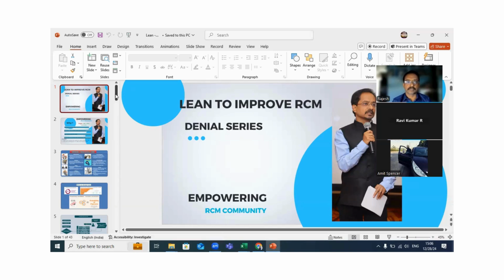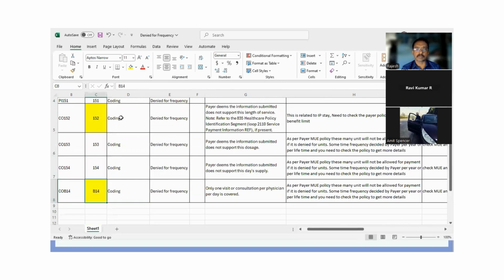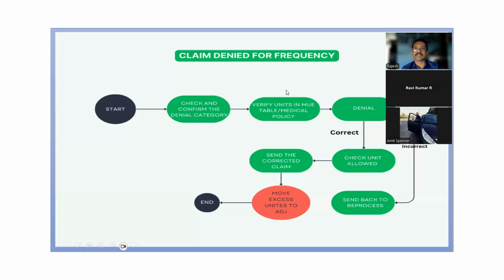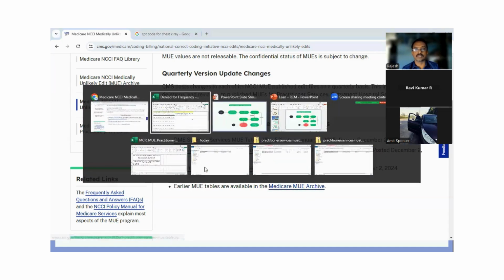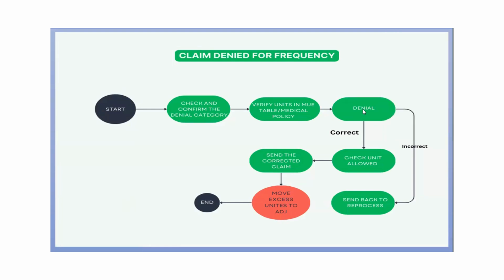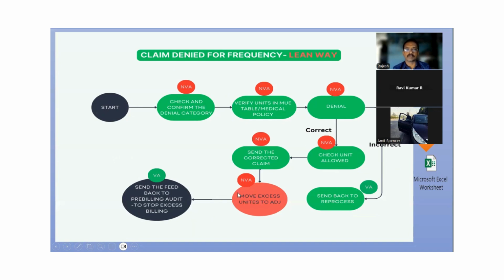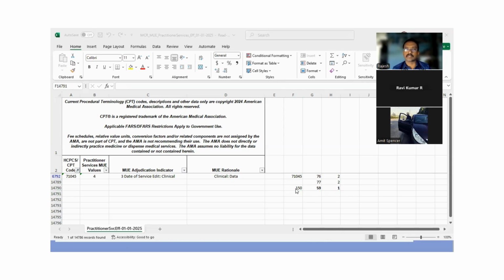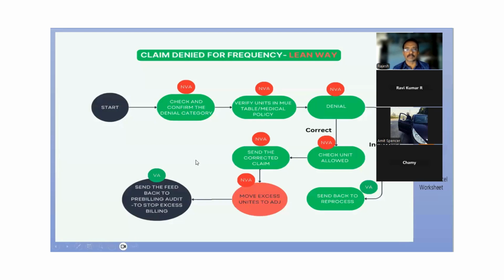Part 21 Lean in RCM Denied for Frequency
How to use Lean in Denial Management